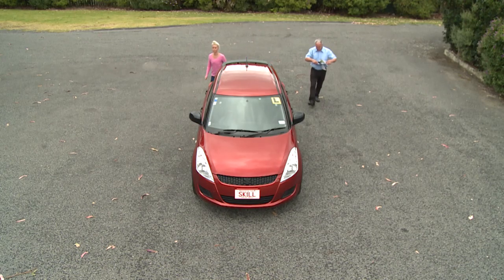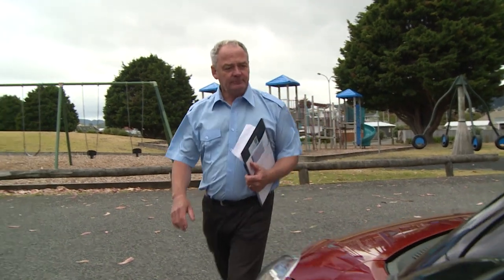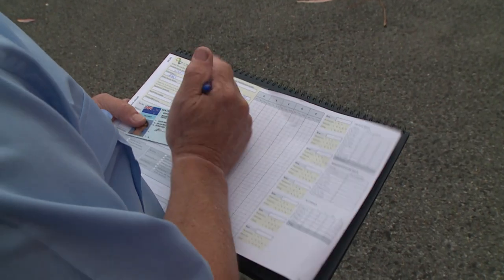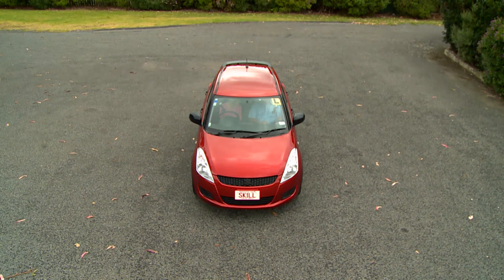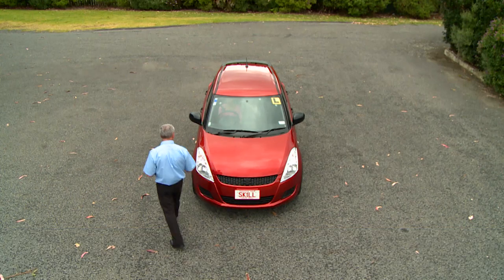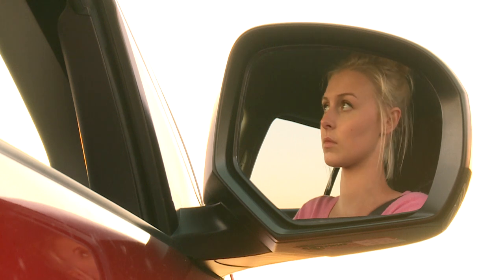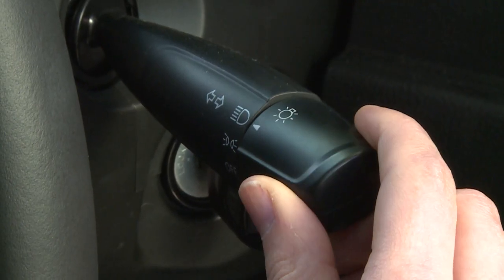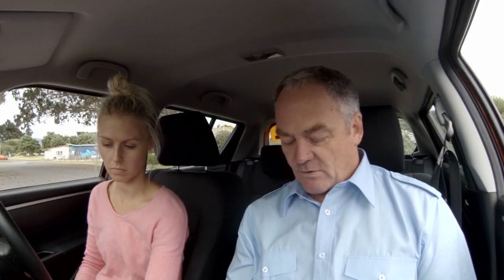How to tell if your car is ready for the test (roadworthy)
In this video we cover the standard that your vehicle will need to be in for the restricted licence test and explain the pre-drive safety check that the testing officer will do with you before you sit the test.

Drive.govt.nz is an innovative website and learning tool created by Waka Kotahi NZ Transport Agency and ACC to help you become a capable and confident driver. These videos were created by driving experts and driving instructors to show you everything you need to learn to become a safe and skilled driver.